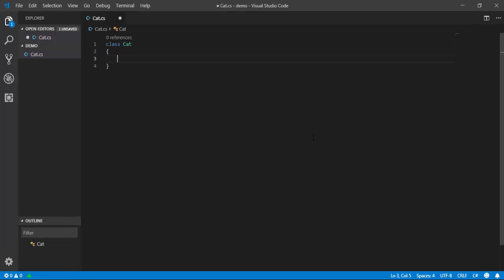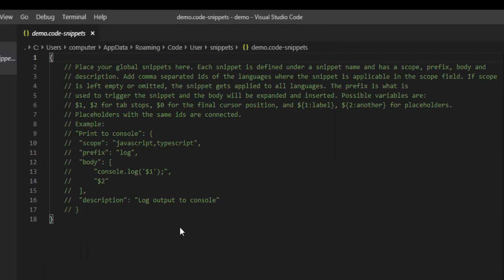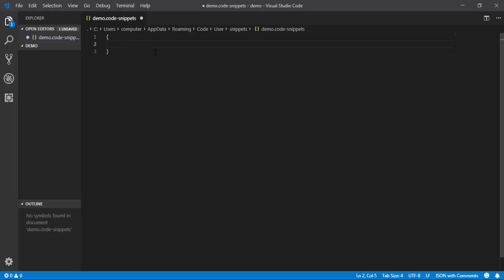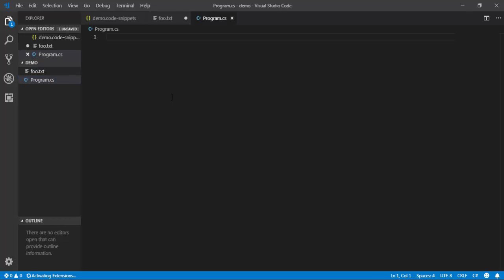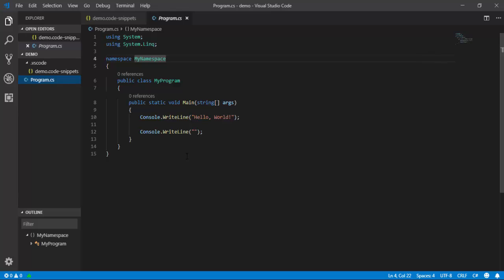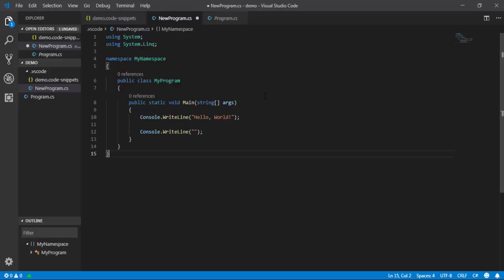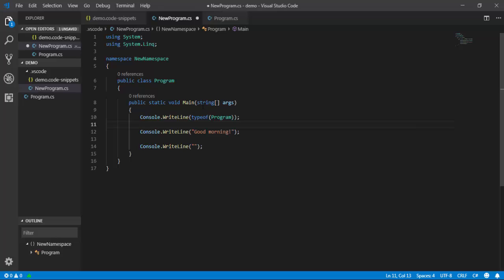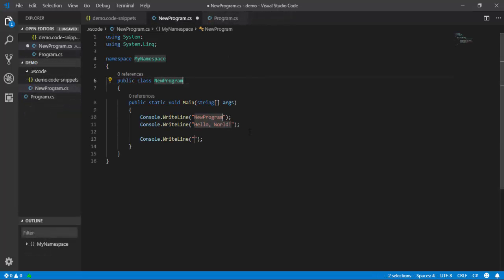How to create code snippets for Visual Studio Code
A tutorial on creating code snippets for Visual Studio Code.

For a list of training programs or to hire me, please